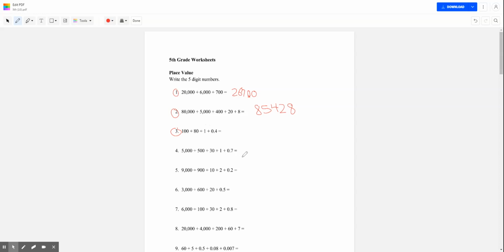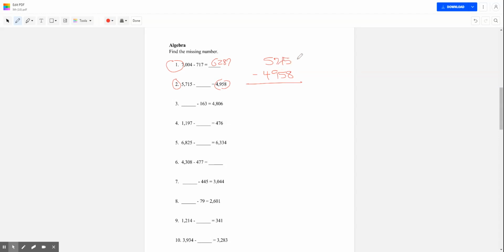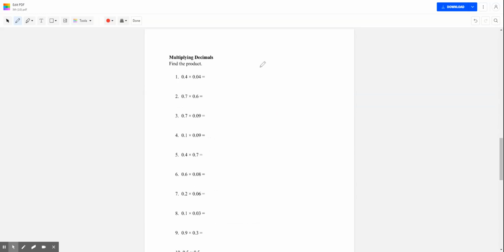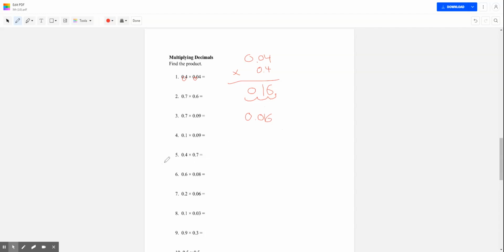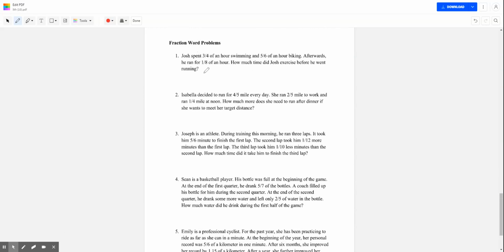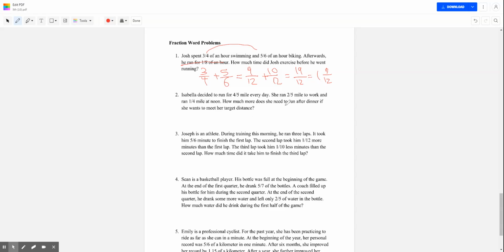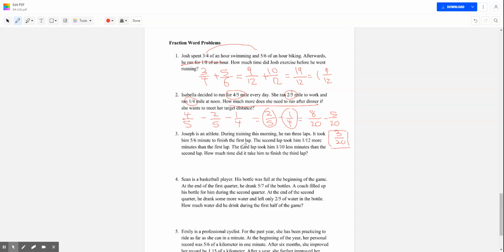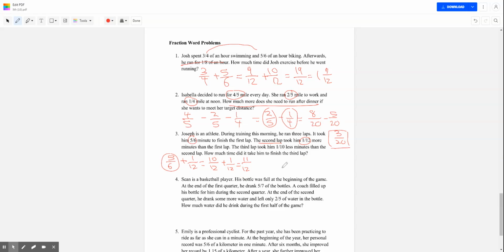5th Grade Math | Lesson 26 #2